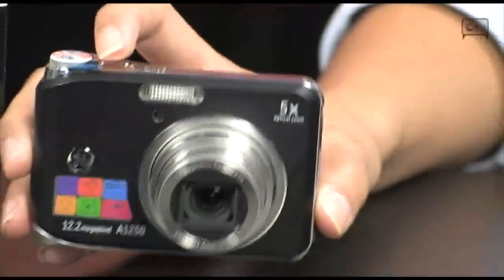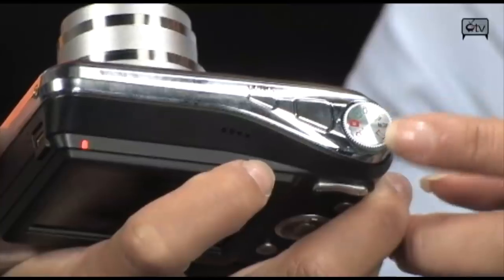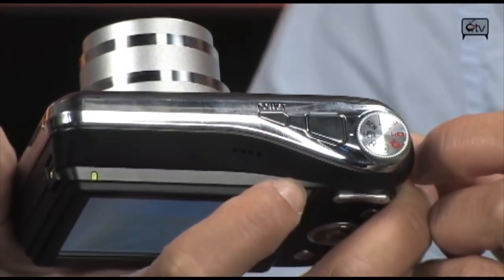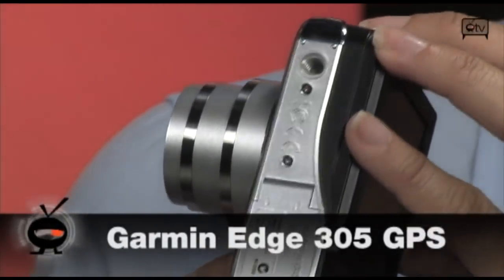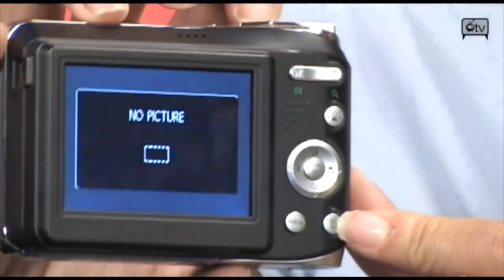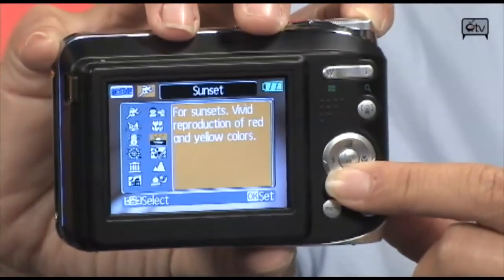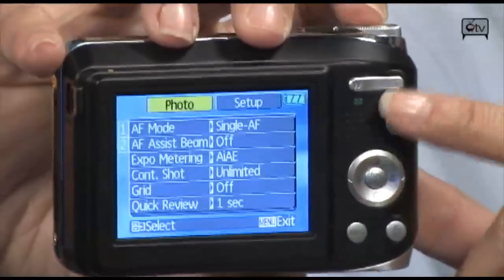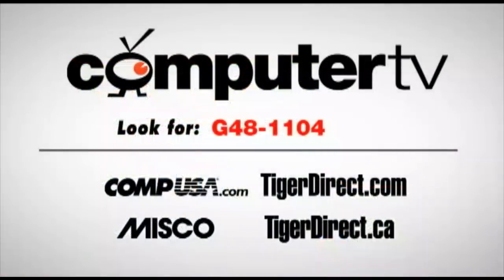GE A1250 Digital Camera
Looking for a dependable and feature-rich camera for all occasions? The GE A1250 Digital Camera will enlighten your thinking about compact cameras. Packed inside the compact body is an outstanding 12-megapixel sensor fronted with a 5X optical zoom lens for pictures with finest detail taken from afar to close-up. With the intelligent LCD and intuitive layout, reviewing and editing pictures becomes so easy. Unique features such as the Auto Scene Detection and Face Detection help deliver crisp photos at the perfect moment.The GE A1250 Digital Camera is an all-in-one 12-megapixel camera, containing a host of advanced features making it the star of the class.